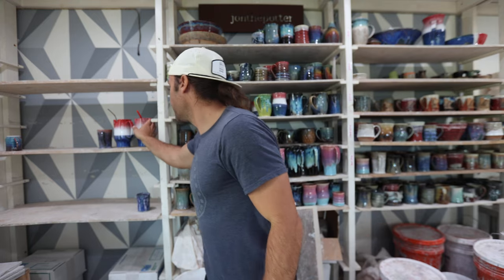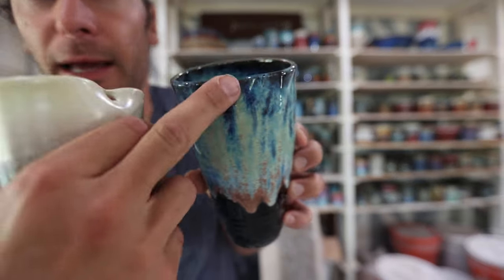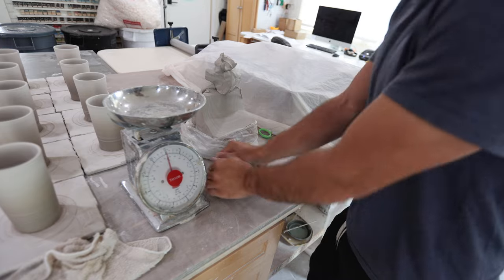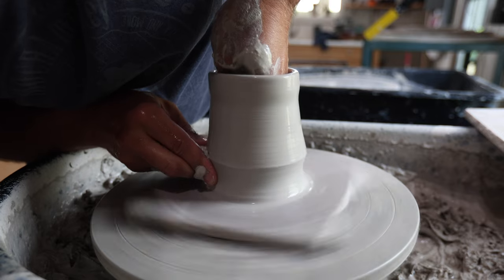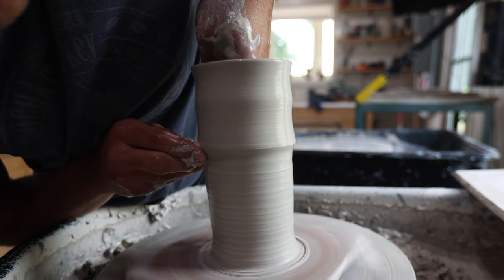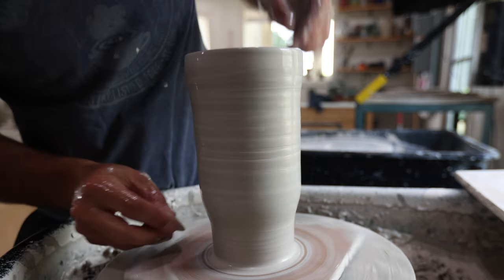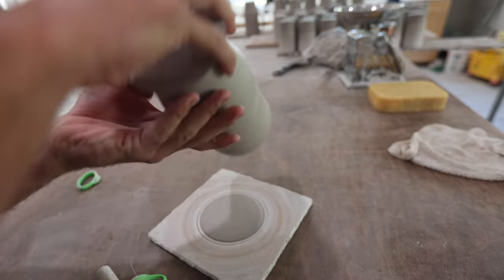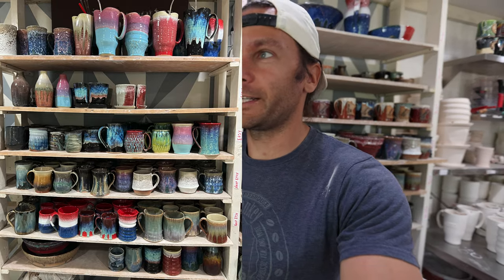STRAW CUPS - How to Make Large Handled Cups!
2024 Restocks :
June 2nd  – 6 pm CST
July 14th – 6 pm CST
Epic Pottery Event  – In person studio event, sale, and workshops – August 9th – 11th
September 1st – 6 pm CST
Art Wander – September 27-29
October 6th –  6 pm CST
November 3rd – 6 pm CST
November 29th – noon
December 15th (Last restock before Christmas) – 6pm

We will do custom orders and commissions if the project sounds like fun!

Jonthepotter
115 South Olive St.